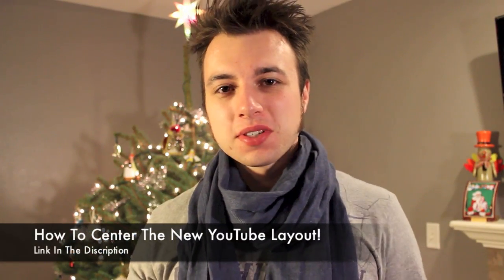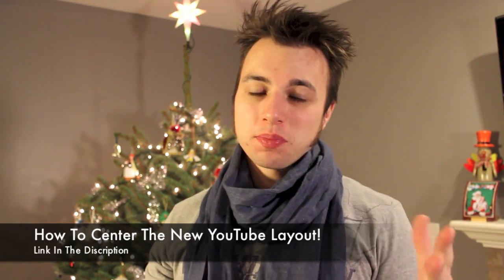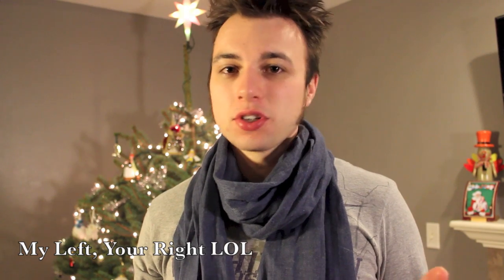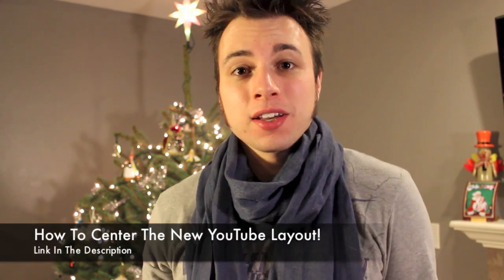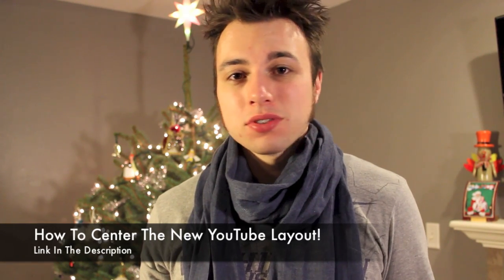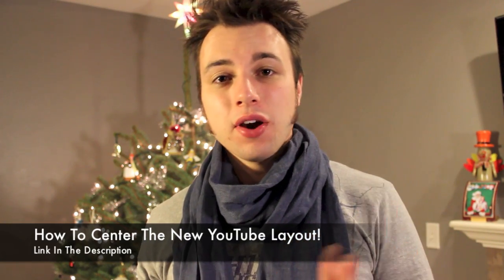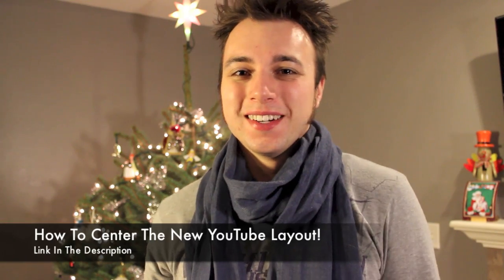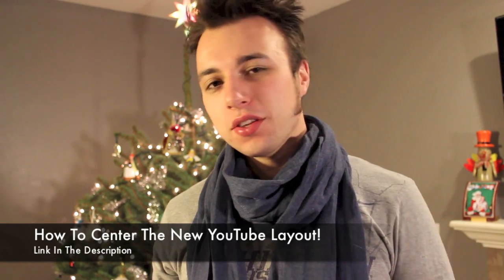How To Center The New YouTube Layout!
Cybereview is part of the Tiny Galaxy Network